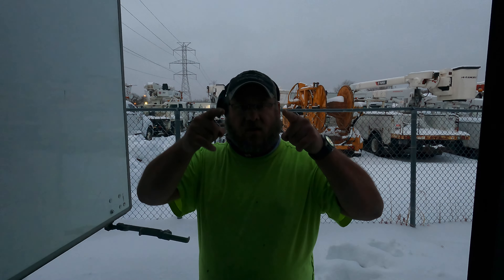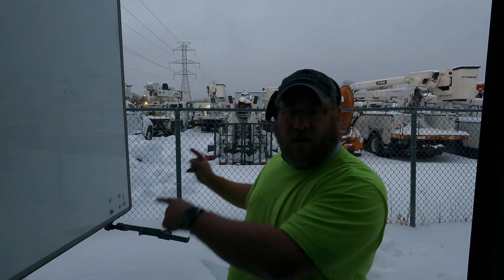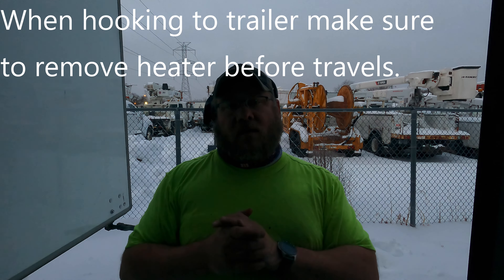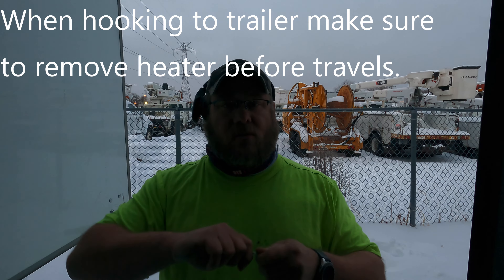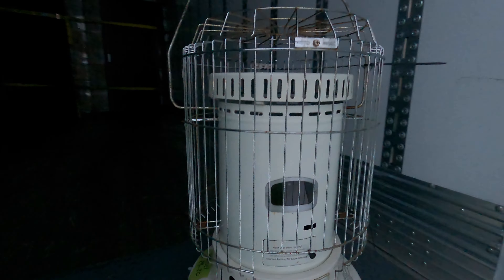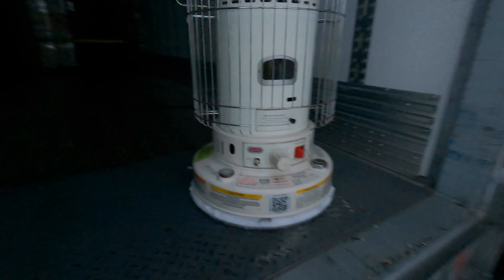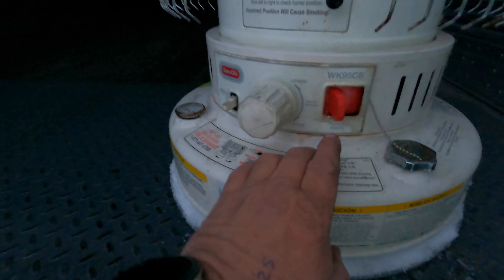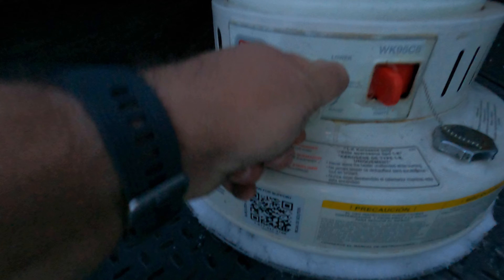Millis west Allis Wisconsin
Then is one of the drop yards that we have that we drop trailers at...

dell laptop
software I used PowerDirector 18